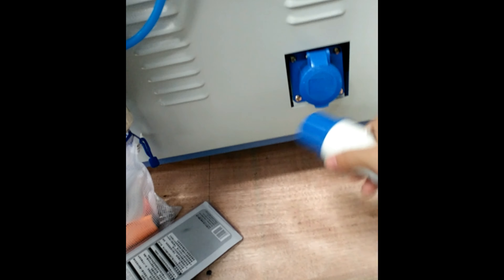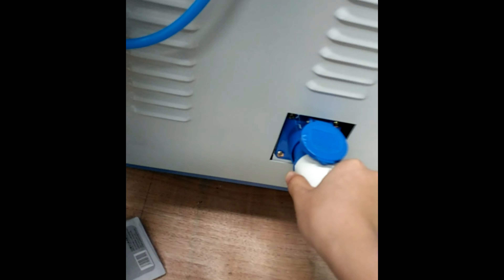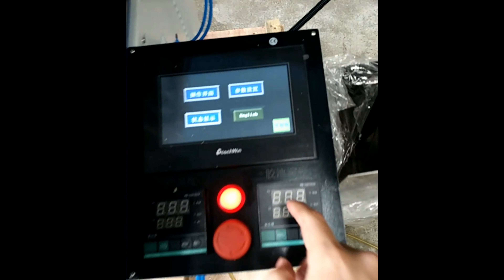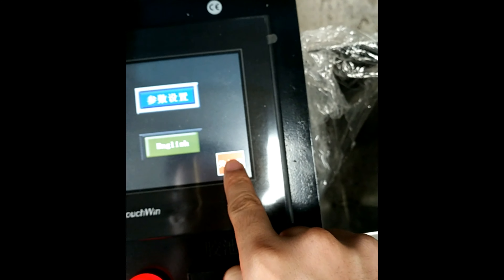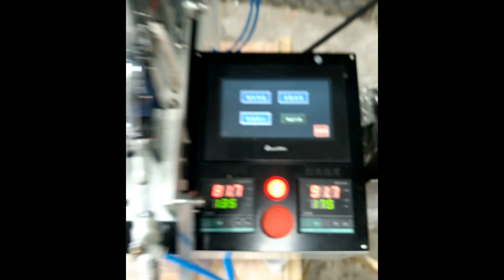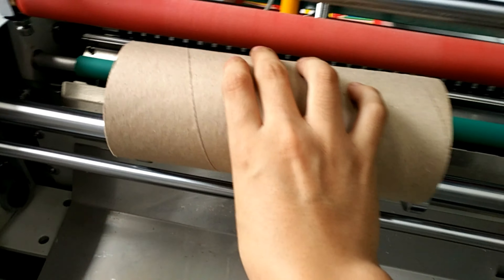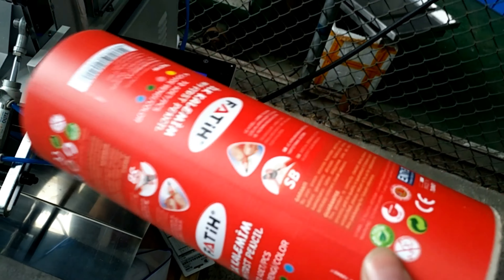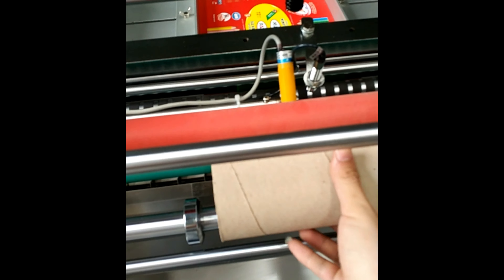Semi automatic cartboard labeler hot melt adhesive applicator tested for Turkey buyer 出口土耳其熱熔膠貼標機半自動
Model YX-GL01 Semi automatic cartboard labeling machine hot melt paste labeller tested for Turkey customers 出口土耳其熱熔膠貼標機半自動 designed and manufactured by our engineer team in cosmetic&food&pharma making and packaging machinery is widely used in the daily chemical industry like carton labeller and such like.We as a famous manufacturer moreover can design and produce the packaging machine according to the special requirements from customers.
Our Regular customers from Turkey (West Asia&EU) placed another order on One(1*) pc of labeller machine: Model YX-GL01 Hot melt glue labeling machine semi automatic hotmelt paste labels applicator
For all the machines purchased it is clear to confirm all the information on the products so we often ask our customers to freight the samples to test and commission the machines in order that the machines and customer's products gains the best compatibility and adaptability.
After getting the confirmation &samples of the product in sizes and drawing for manufacturing the paper cans labeling machines
we spent only 10 working days finishing everything and made the machines ready after testing them in a satisfactory feedback.
Recently our customers sent us the positive commentar on the machines which keep running very well in their factory ever since the machines arrived their factory.
The machines was shipped via courier to Turkey . The documentaries certificated with ISO&CO&CE together with other files necessory are sent via DHL to customer for assisting customers to clear the custom.
Basic parameter of hot melt labeling machine:
Model YX-GL01
Suitable label length 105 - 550mm
Applicable label width 50 - 290mm
Workable bottle diameter 30 - 160mm
Workable bottle height 50 - 320mm
Labeling speed 8 - 23 pcs/minute
Labeling accuracy ±1.0mm
Power 2300W
Voltage 220v/50Hz, 110v/60Hz
Machine weight about 260kg
It’s one of hot melt labeling machine, be used on labeling on plastic bottle, glasses bottle, paper can, metal can and othe round pack. Can paste just on head and tail and or full of the back of labels. It Can use with several produce assembly line.
The adhesiver used for the machine to label the product with the labels is the hot melt one which is total different with the common non-dry sticker kind.
The Hot melt adhesive (HMA), also known as hot glue, is a form of thermoplastic adhesive that is commonly supplied in solid cylindrical sticks of various diameters, designed to be melted in an electric hot glue gun. The gun uses a continuous-duty heating element to melt the plastic glue, which the user pushes through the gun either with a mechanical trigger mechanism on the gun, or with direct finger pressure. The glue squeezed out of the heated nozzle is initially hot enough to burn and even blister skin. The glue is tacky when hot, and solidifies in a few seconds to one minute. Hot melt adhesives can also be applied by dipping or spraying.
In industrial use, hot melt adhesives provide several advantages over solvent-based adhesives. Volatile organic compounds are reduced or eliminated, and the drying or curing step is eliminated. Hot melt adhesives have long shelf life and usually can be disposed of without special precautions. Some of the disadvantages involve thermal load of the substrate, limiting use to substrates not sensitive to higher temperatures, and loss of bond strength at higher temperatures, up to complete melting of the adhesive. This can be reduced by using a reactive adhesive that after solidifying undergoes further curing e.g., by moisture (e.g., reactive urethanes and silicones), or is cured by ultraviolet radiation. Some HMAs may not be resistant to chemical attacks and weathering. HMAs do not lose thickness during solidifying; solvent-based adhesives may lose up to 50-70% of layer thickness during drying
General adhesive properties
Open time: the working time to make a bond, where the surface still retains sufficient tack, can range from seconds for fast-setting HMAs to infinity for pressure-sensitive adhesives
Set time: time to form a bond of acceptable strength
Tack: the degree of surface stickiness of the adhesive; influences the strength of the bond between wetted surfaces.
Surface energy: which influences wetting of different kind of surfaces.
Our Factory since 1992 has been manufacturing the cosmetic&food making and packaging machinery.In these field we have the experience rich enough to solve the questions encountered by our customers from both home and abroad.For more information about various high quality machinery like Model YX-GL01 Semi automatic cartboard labeling machine hot melt paste labeller tested for Turkey customers 出口土耳其熱熔膠貼標機半自動,please email via or browse our